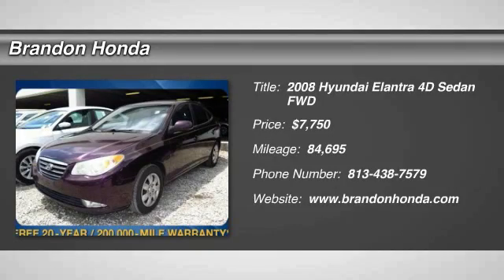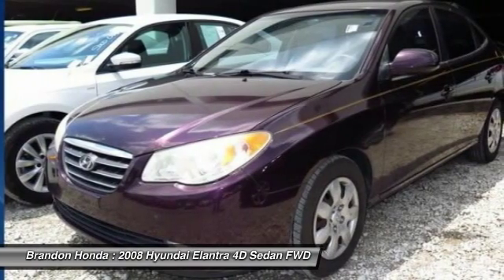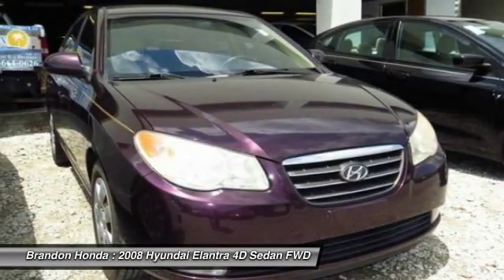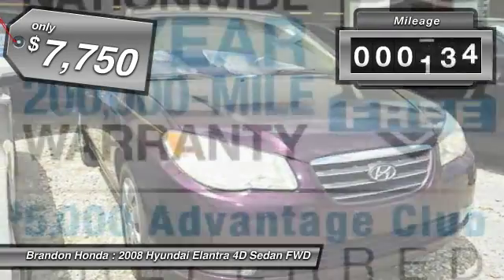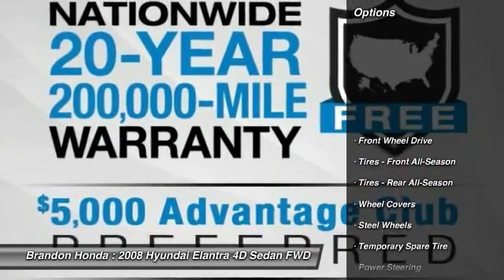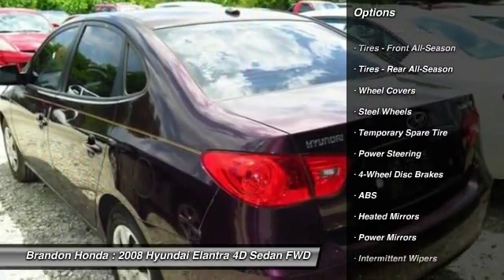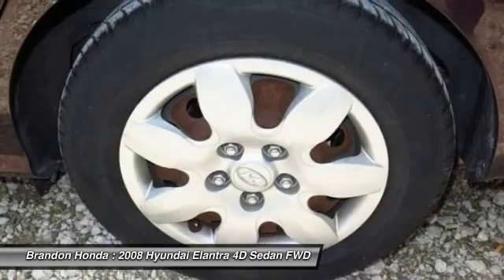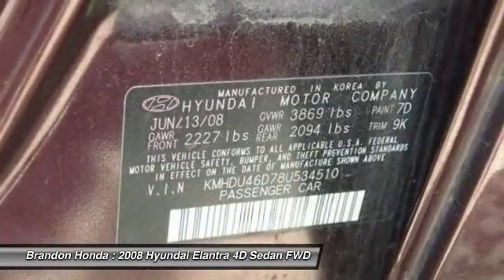2008 Hyundai Elantra Tampa FL E014772A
2008 Hyundai Elantra GLS - $7750

Brandon Honda
9209 East Adamo

20 YR/200K WARRANTY, **CLEAN CARFAX**, *Dealer Serviced*, and *14 Carfax Service Records Available*. You NEED to see this car! FREE 20-Year/200,000-Mile Warranty. This vehicle is a Brandon Honda Certified Used Car. It comes with our exclusive Brandon Honda 20-Year/200,000-Mile Power-train Warranty. Unlike other car dealers, Brandon Honda's coverage starts from the date of purchase and the actual miles that are on the odometer. Example: purchase a 7-year-old Brandon Honda Certified car today with 70,000 miles, and you are covered up to 270,000 miles or 20 years from today. Are you interested in a truly wonderful car? Then take a look at this outstanding 2008 Hyundai Elantra. Recognized as a value leader by AOL Autos. You, out enjoying this terrific Hyundai Elantra, would be so much better than it sitting here proving nothing on our lot. It's ready, each time and every time. Come let it show you! New Car Test Drive said, ...the styling holds its own in the class; it looks very clean but doesn't try to draw attention to itself. The seats are comfortable, the brakes are excellent, and cornering capability is good, making it enjoyable to drive...EXCLUSIVE NATIONWIDE LIFETIME WARRANTY! At Brandon Honda, EVERY new Honda comes with our FREE Lifetime Powertrain Warranty. It's all part of Brandon Honda's Advantage Preferred Club. This warranty is good at any Honda dealer in the U.S., And can be done at any certified shop, not just our dealership. What are you waiting for? Brandon Honda was named Dealer Raters 2013, 2014 and 2015 Florida Dealer of the Year and have an A+ rating at BBB. Honda quality and impeccable customer services have propelled our rocket growth. You get our exclusive Brandon Honda Promise, $1,000 price protection, low interest rates, and true zero down financing and leasing. Open 7 days/week for your convenience.